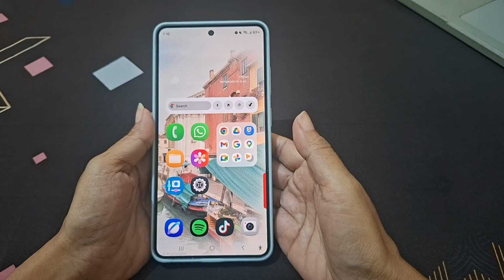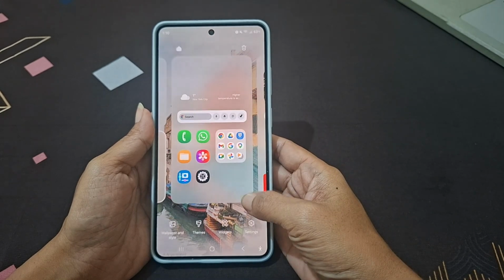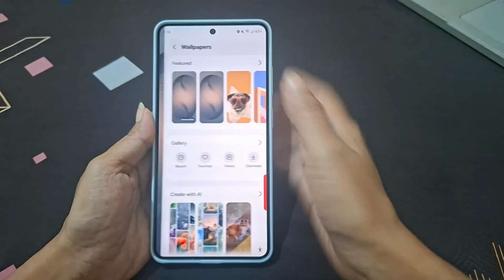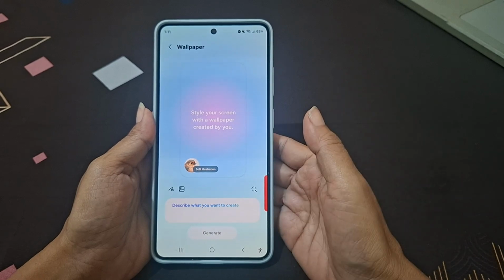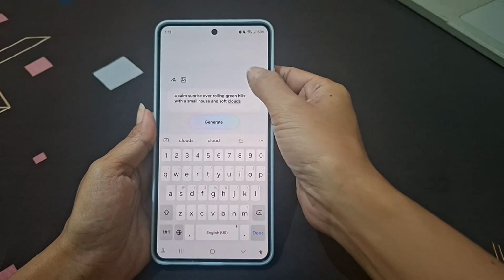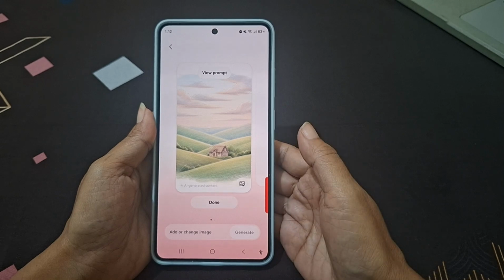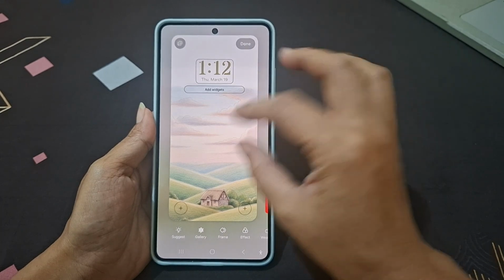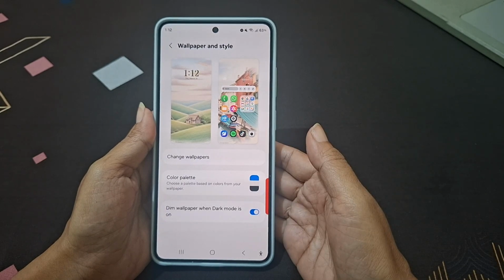How to Create a Lock Screen Wallpaper Using AI Prompt on Samsung Galaxy S26 Ultra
Learn how to create a custom lock screen wallpaper using AI prompt on the Samsung Galaxy S26 Ultra.

You can generate unique wallpapers just by describing what you want.

Steps:
- Long press on the Home screen
- Tap Wallpaper and style
- Tap Lock screen thumbnail
- Tap Wallpaper icon
- Select Creative Studio
- Tap Create wallpaper
- Enter your prompt
- Tap Generate and apply